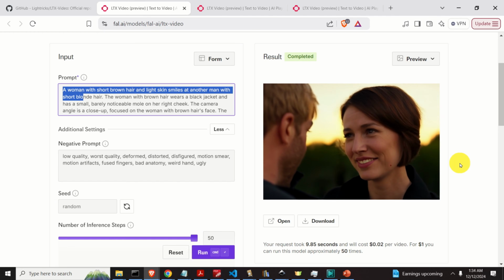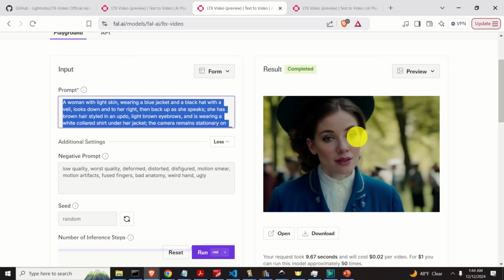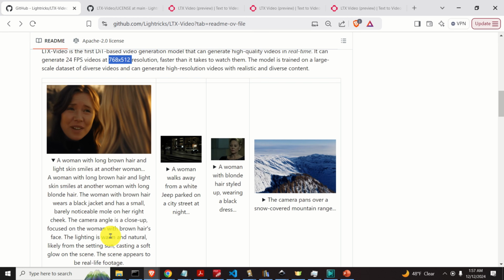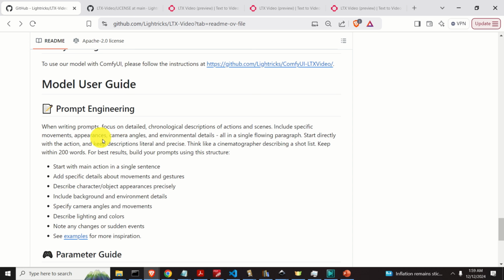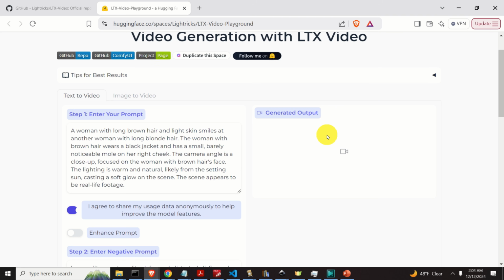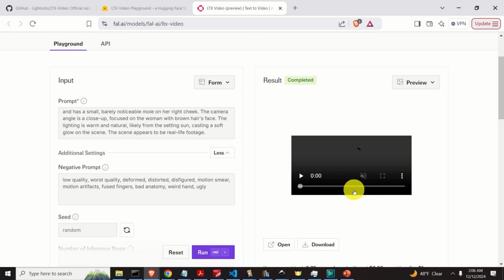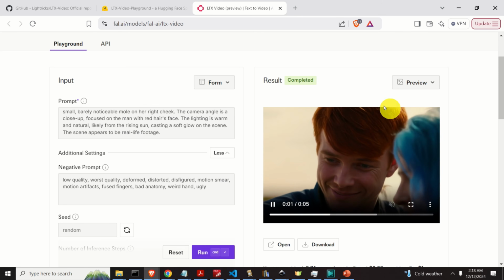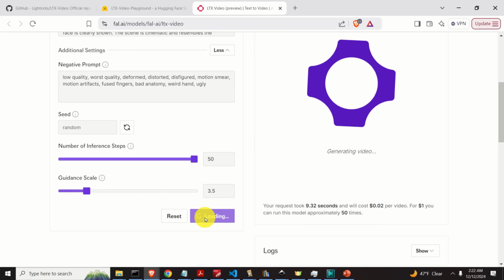LTX Video: Use Text to Video AI Model for Free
In this video tutorial, we provide a brief demonstration of an open-source text-to-video and text-to-image model and algorithm called LTX-video

Text-to-video models enable you to create videos from a textual description. Namely, the user can describe a video by using text, and on the basis of the textual description the algorithm should generate the video. The idea is revolutionary, and most likely in the near future there will be a large number of AI-generated commercials, clips, and movies.

Those of you who follow this channel know that we have covered several text to video open-source models in the past. We have explained how to install them on a local computer and how to use them. Our experience shows that it is still very challenging to use open-source text-to video models. This is mainly because it takes a significant amount of time and experience to fine tune the textual description.

In this tutorial, we will cover maybe the best open-source text-to-video model we have seen so far. The model is called LTX video. We will run an online demonstration and in the future tutorial, we will explain how to install and run this model on a local computer.